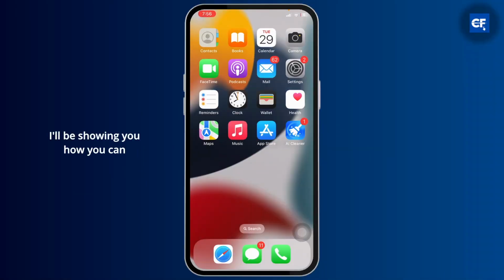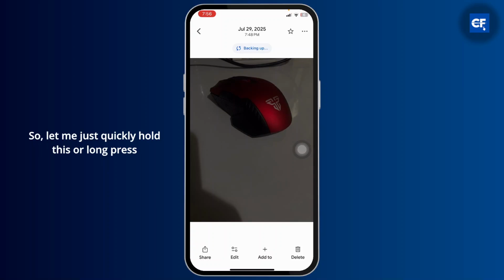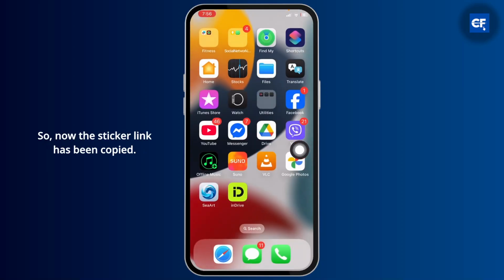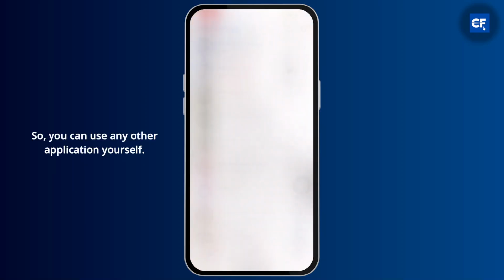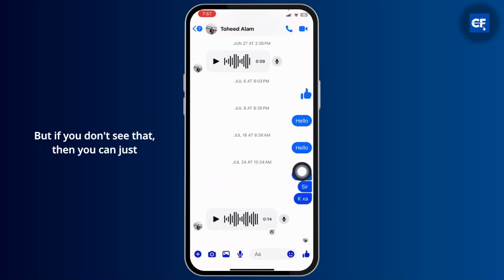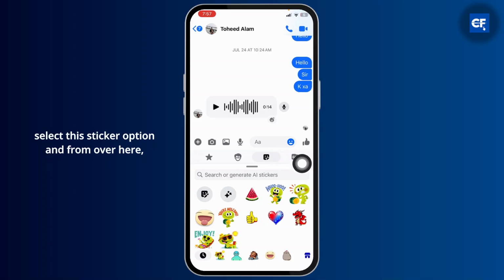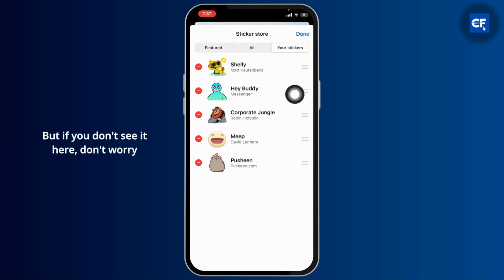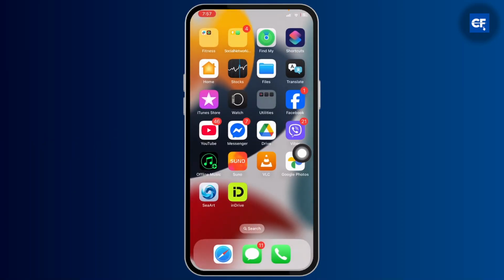How to Make Stickers on iPhone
How to Make Stickers on iPhone (2025)! Want to create custom stickers on your iPhone for use in messages and apps? This video will guide you through the steps on how to make stickers on iPhone quickly and easily. Whether you're asking, "How do I create stickers on iPhone?" or need help with sticker apps, this tutorial has you covered. Learn how to design, save, and use your own stickers. Watch now to start making stickers on your iPhone today!

Timestamps:

00:00 How to Make Stickers on iPhone
00:10 How Do I Create Stickers on iPhone?